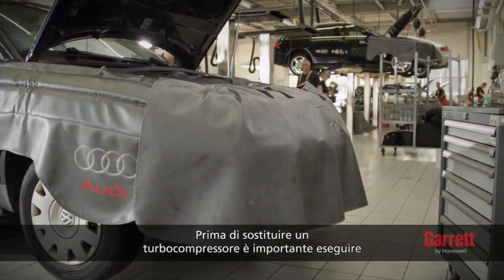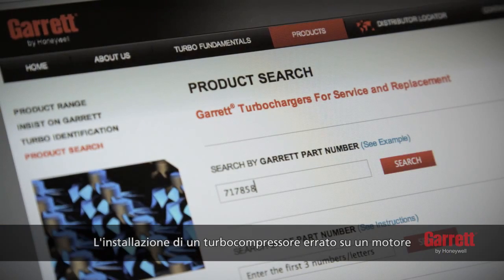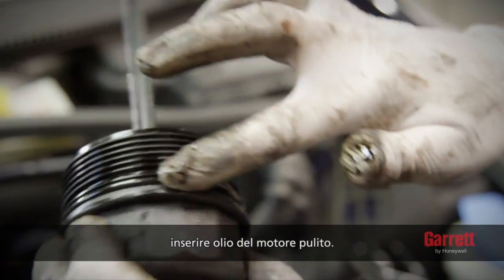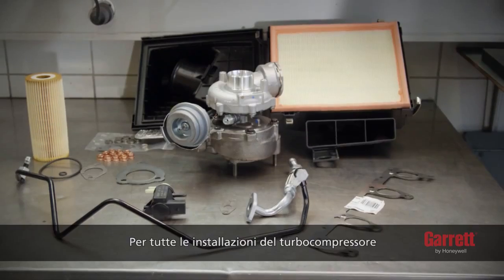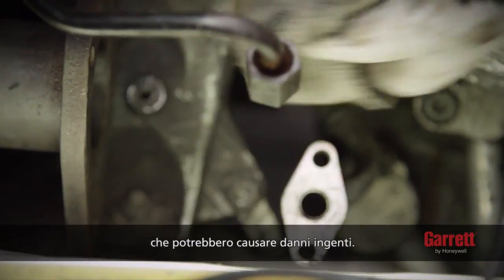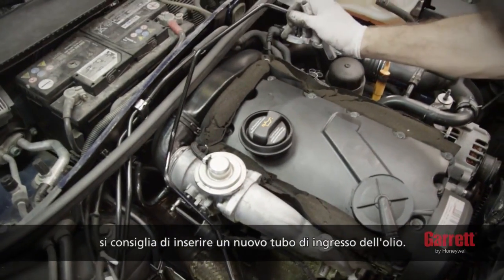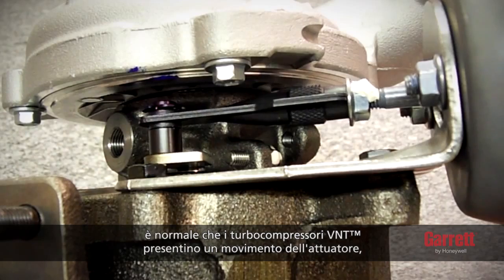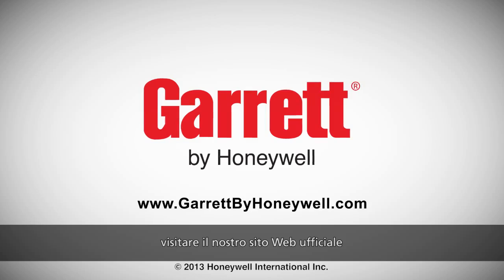La corretta sostituzione Garrett Turbocharger Sostituzione Installazione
Corretta sostituzione di un turbocompressore, filmato proveniente direttamente da Garrett e sottotitolato in Italiano!!! Da vedere!!!